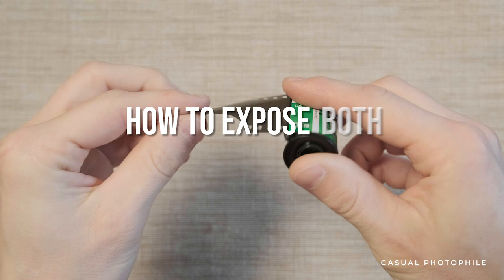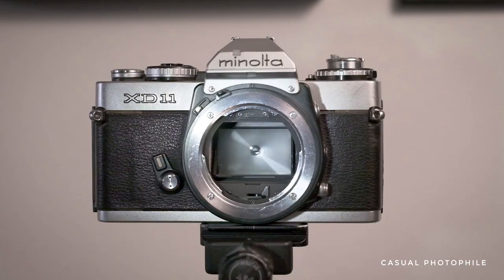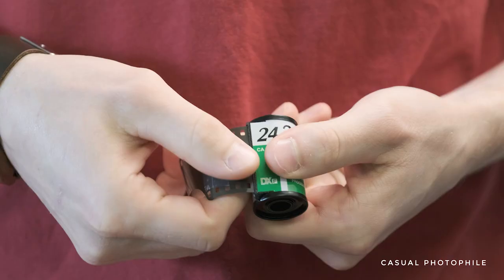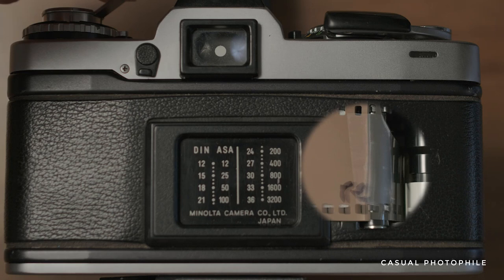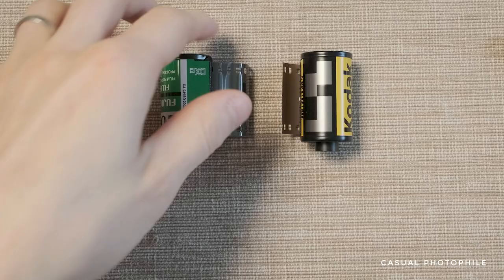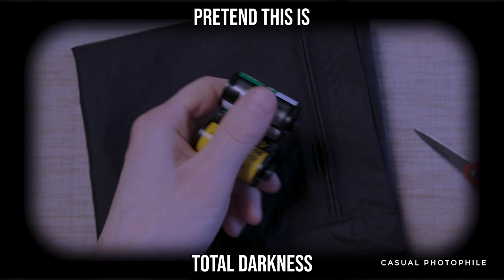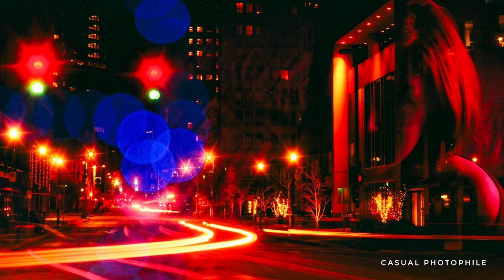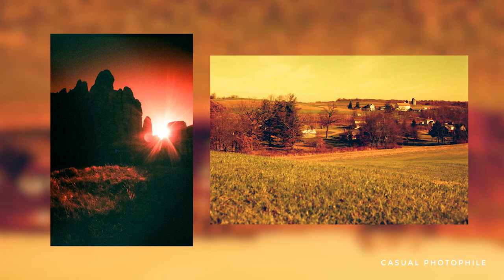Exposing Both Sides of 35mm Film to Create Stunning Images!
On a random internet rabbit hole, I stumbled upon Hodaka Yamamoto’s photography. I had never heard of Lomography before, and I definitely had never seen any photography like his. I quickly learned he was somehow shooting on both sides of 35mm film, and then something just went off in my brain – I immediately knew that this was what I wanted to be doing with my creativity. A metaphorical portal to my creativity had been opened.

In this video, we break down the basics of how to get started with this technique, which thankfully doesn’t require any new gear.

Exposing both sides of color negative film is the main reason I started shooting film again in 2016 and haven’t slowed down since. For that reason, it’s my sincere hope that this kind of photography inspires others in the way it re-ignited my passion for analog photography.

Words, images, and video by Dave Carulli.